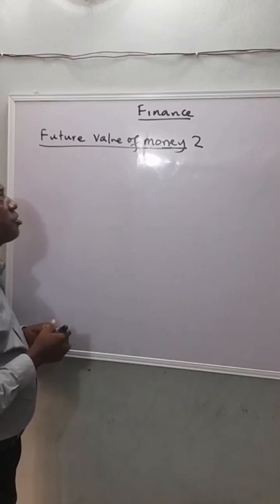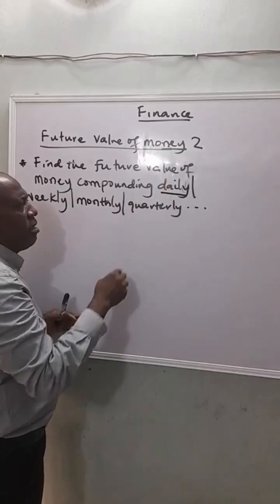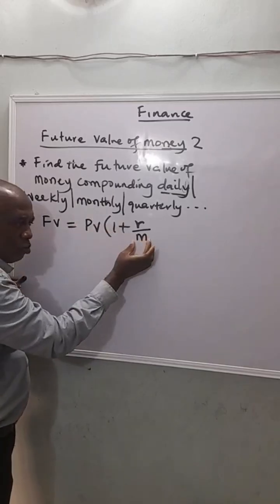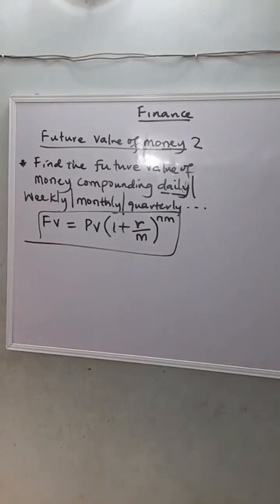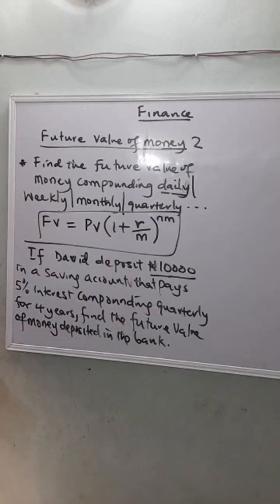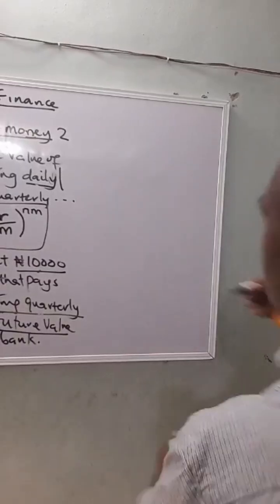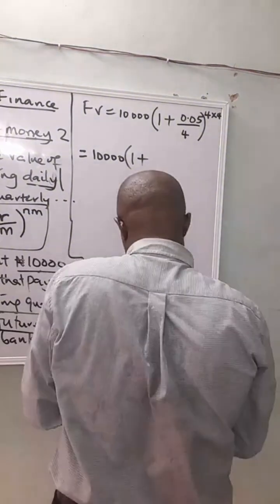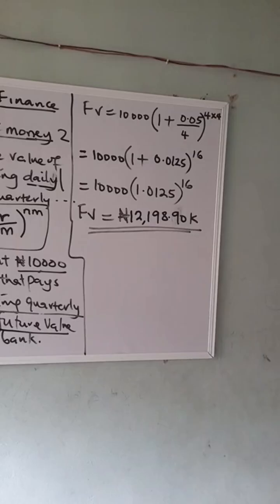Future value of money 2